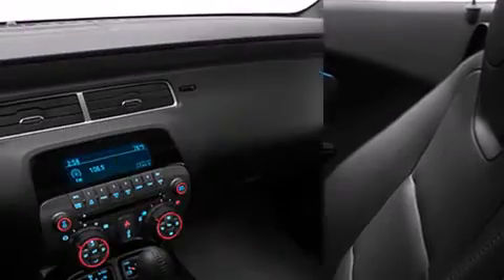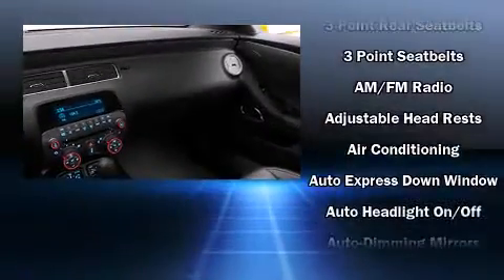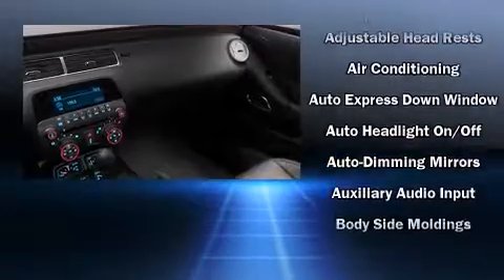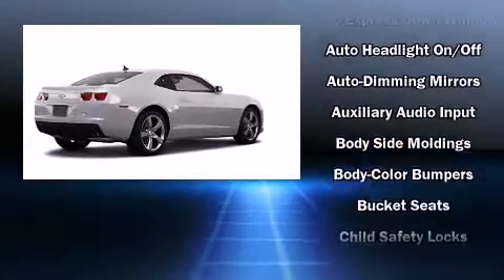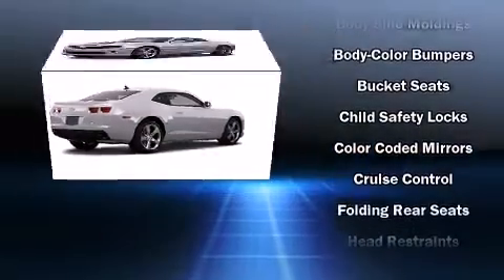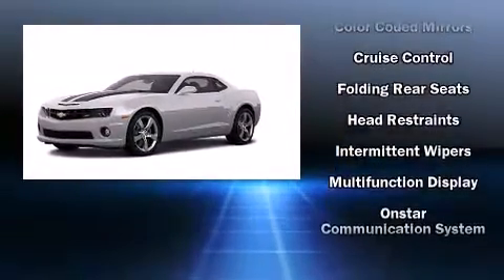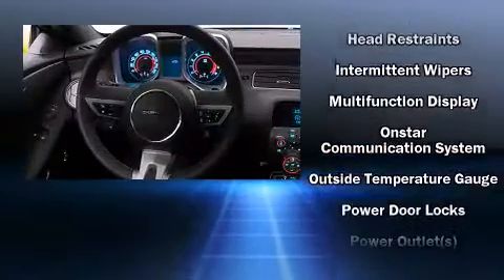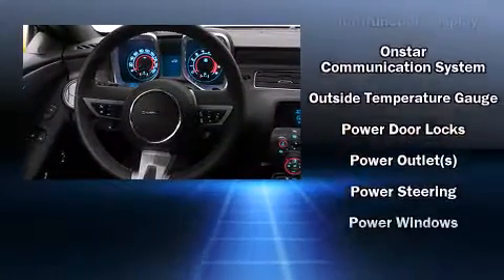2011 Chevrolet Camaro 2SS Coupe in Irving, TX 75062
Q Chevrolet
1000 E. Airport Freeway

Step into the 2011 Chevrolet Camaro. This 2 door, 4 passenger coupe is ready to drive off the showroom floor! Chevrolet made sure to keep road-handling and sportiness at the top of it's priority list. It features an automatic transmission, rear-wheel drive, and a powerful 8 cylinder engine. All of the premium features expected of a Chevrolet are offered, including: leather upholstry, variably intermittent wipers, a built-in garage door transmitter, heated seats, reverse sensing system, remote keyless entry, and power seats. The unique heads-up display projects vehicle information onto the windshield, including speed, gear selection and engine speed. Drivers benefit by not having to take their eyes off the road. Audio features include a CD player with MP3 capability, steering wheel mounted audio controls, and 9 speakers, providing excellent sound throughout the cabin. In the event of a rollover collision, side curtain airbags provide additional protection for outboard seated passengers. Our sales reps are knowledgeable and professional. We'd be happy to answer any questions that you may have. We are here to help you.